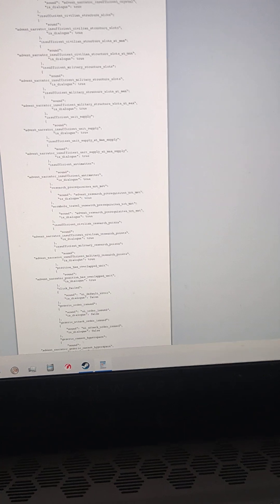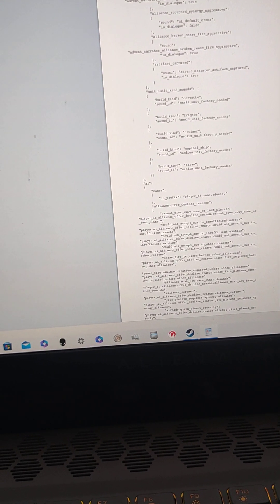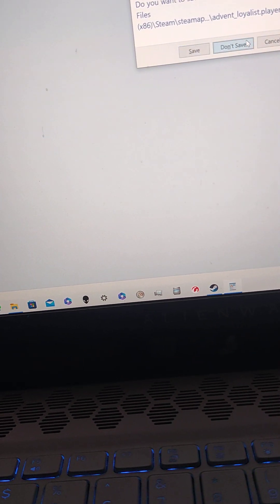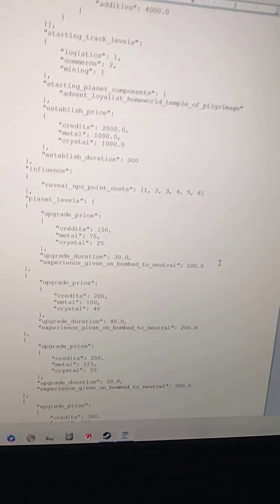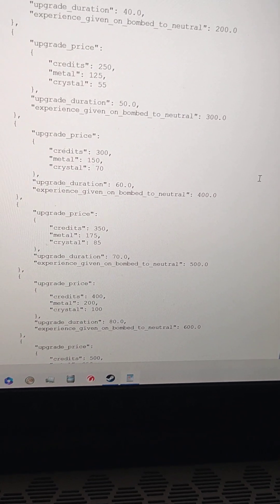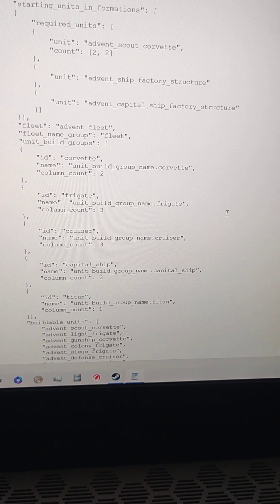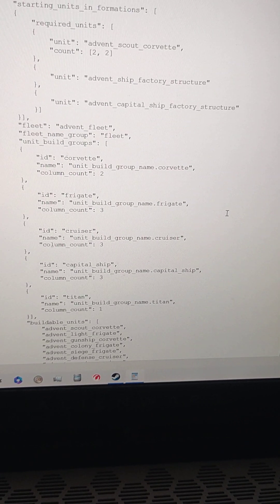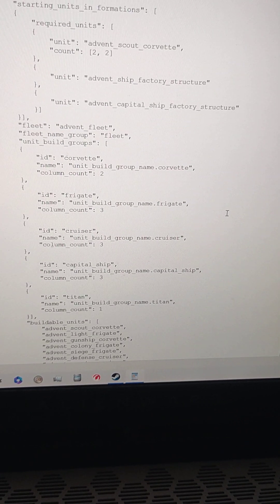How to mod Sins of a Solar Empire 2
I'm Avatar Warmech. I'm very thorough. For me, the game always comes first, no laughing or screaming. My primary objective is to get the job done. It will help the channel to grow.

Laptop Specs
Alienware:
17.3" UHD (3840 x 2160) 60Hz 25ms 500-
nits 100% Adobe RGB color gamut + Tobii Eyetracking technology
Storage - 2TB PCIe M.2 SSD
RAM - 32GB DDR4 2666MHz
GPU - NVIDIA(R) GeForce RTX(TM) 2070 8GB GDDR6
OS - Windows 10 Home 64bit English
Keyboard - Alienware mSeries 4-Zone AlienFX RGB keyboard
Killer(TM) Ethernet E3000
10/100/1000Mbps/2.5Gbps NIC
Power Supply - 240W Adapter
CPU - 10th Generation Intel Core i7-10875H (8- Core, 16MB Cache, up to 5.1GHz w/ Turbo Boost 2.0)